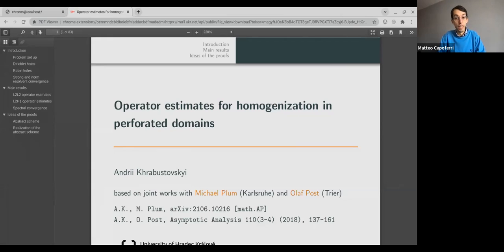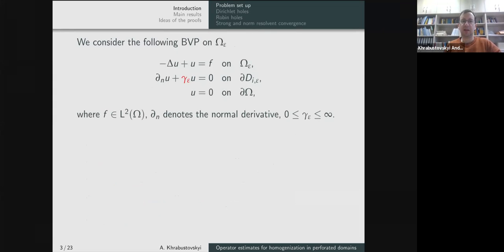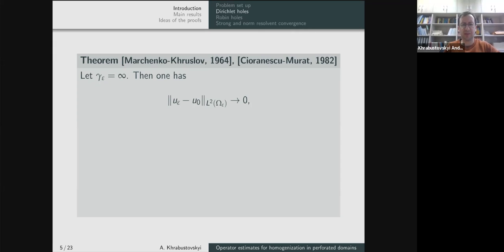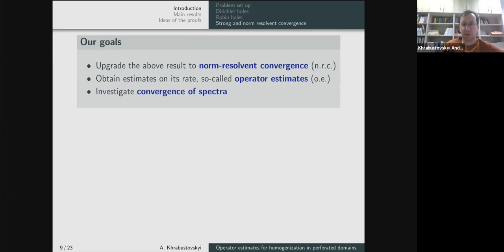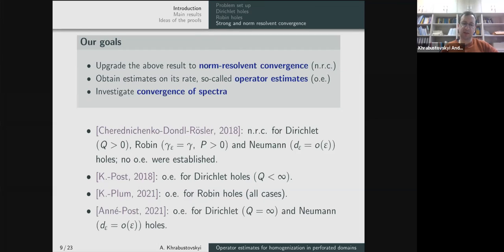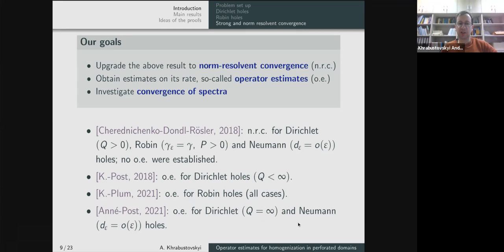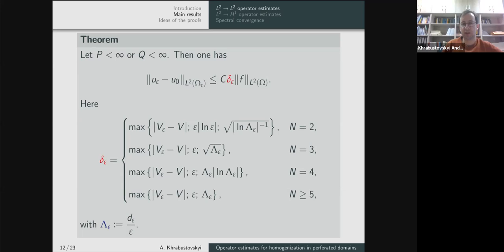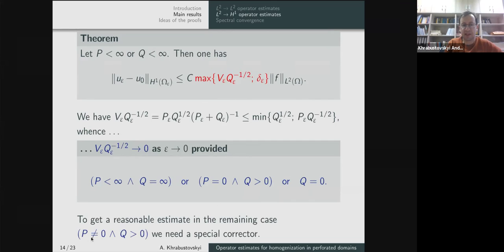Andrii Khrabustovskyi (Hradec Králové) - 8 November 2021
CARDIFF ANALYSIS SEMINAR 8 November 2021

Andrii Khrabustovskyi (Hradec Králové)
Homogenization in domains with holes revisited

In this talk we revisit one of the classical problems in homogenization theory - homogenization of the Laplacian in a domain with a lot of tiny holes; for the Dirichlet Laplacian it is also known as "crushed ice problem". We focus on the case when an extra potential arises in homogenized equation (the so-called "strange term"). First, we review the pioneer results obtained in this area from early 1960s to late 1980s. Then we discuss our recent contributions [1,2], where we improve those classical results deriving estimates on the rate of convergence in terms various operator norms.  As a byproduct we establish estimates on the distance between the spectra of the associated operators.

[1] A.Khrabustovskyi and M.Plum, Operator estimates for homogenization of the Robin Laplacian in a perforated domain,
submitted; preprint: arXiv:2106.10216 [math.AP] (2021).
[2] A.Khrabustovskyi and O.Post, Operator estimates for the crushed ice problem, Asymptotic Analysis 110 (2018), 137-161.